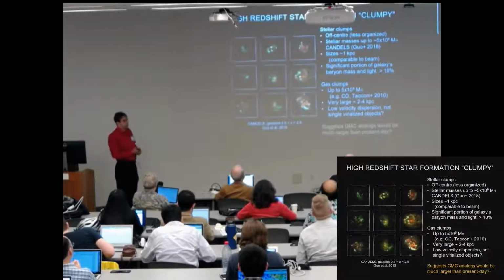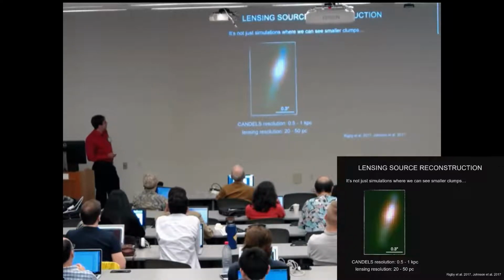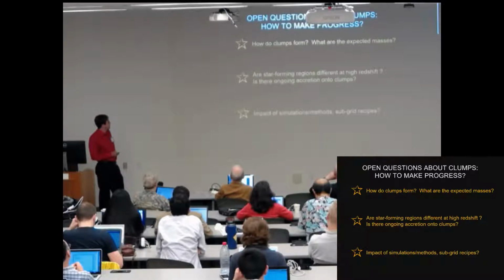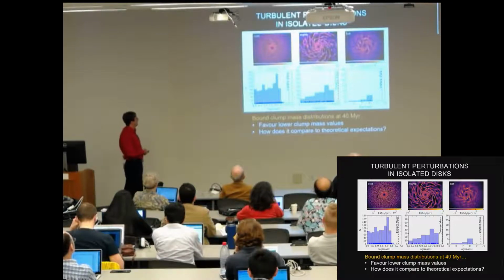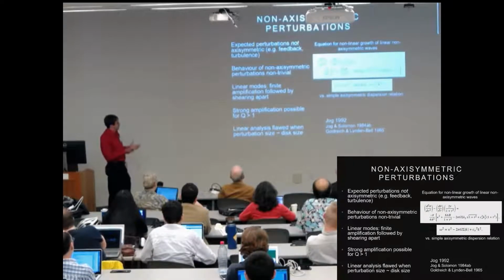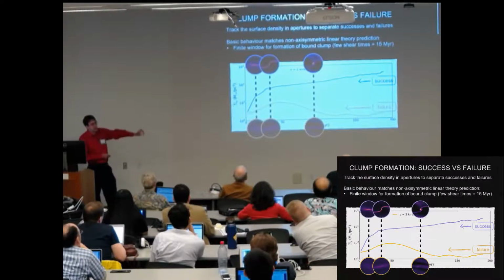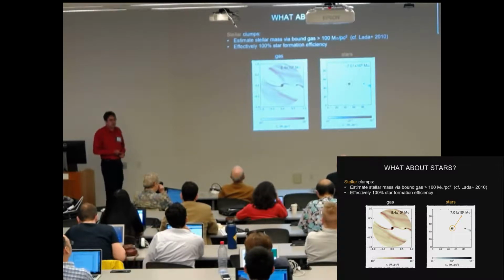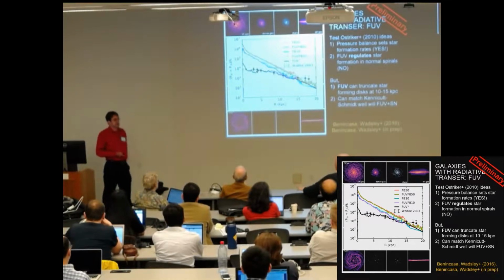James Wadsley: Star Formation in Galaxy Disks